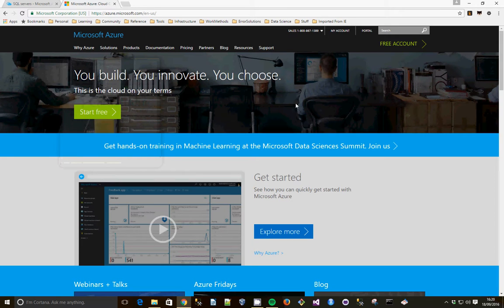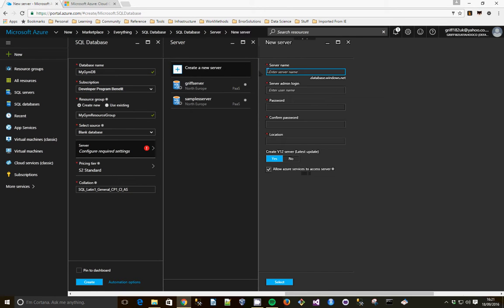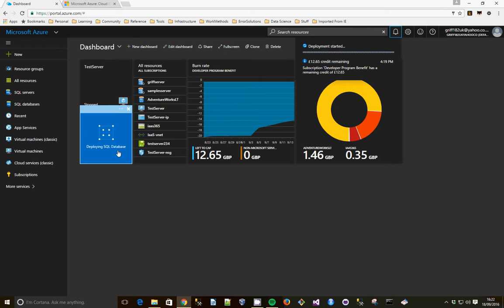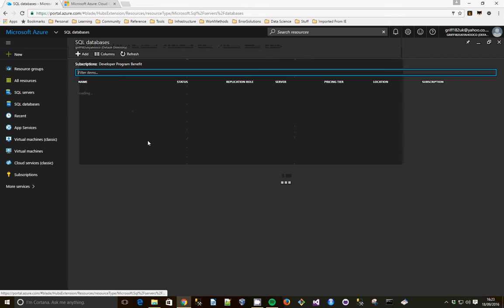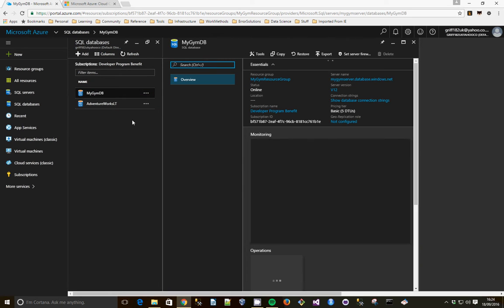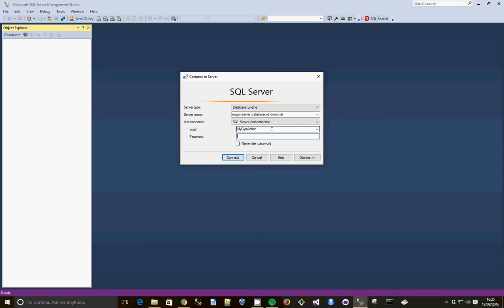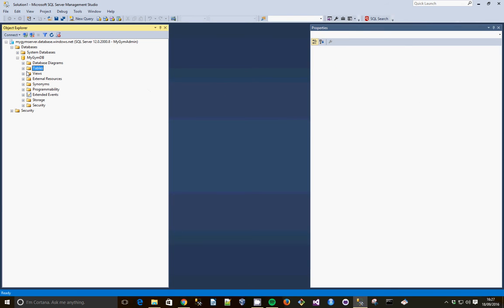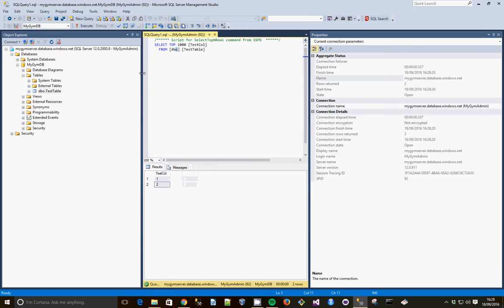Create Azure SQL PaaS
Setting up a SQL database using PaaS (Platform as a Service) in Microsoft Azure.
Part of the Cardiff SQL Relay Demo 2016, DIYDB from Home: Build a Database for free with Team Services Online, SSDT and Azure.